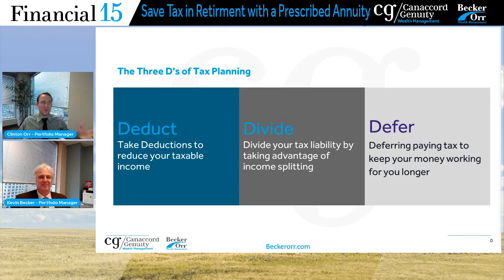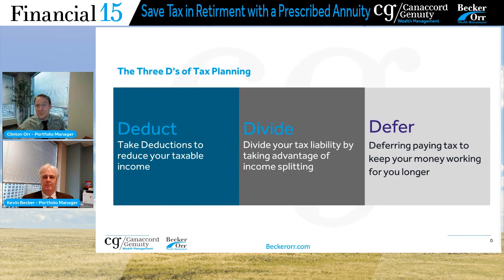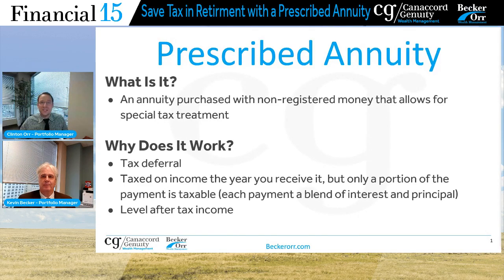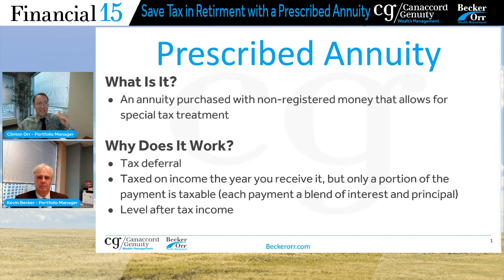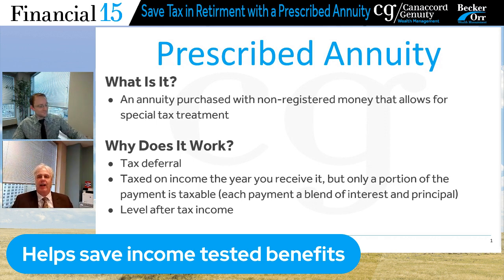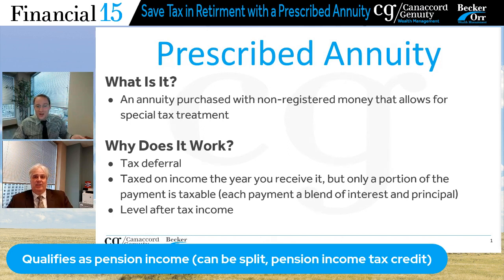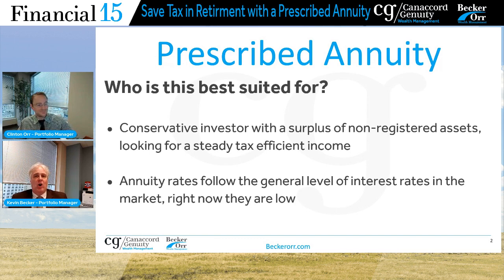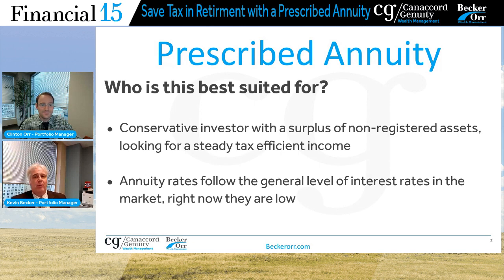Save Tax in Retirement with a Prescribed Annuity - Financial 15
What is a prescribed annuity? How can it save me tax in retirement? Kevin and Clinton answer those questions in this episode of Financial 15.

This is episode 4 of the Becker Orr Original Series on how to save tax in retirement.

Clinton and Kevin are both with Becker Orr Wealth Management and are both portfolio managers with Canaccord Genuity Wealth Management. Combined they have over 40 years of experience. In this video they discuss:

0:00 Intro
0:56 3 D's of Tax Planning
1:46 What is an Annuity?
2:46 What is a Prescribed Annuity?
3:50 Help save income tested benefits
4:57 Qualifies as pension income
6:32 Who is this for?